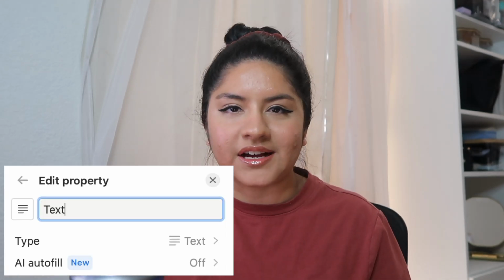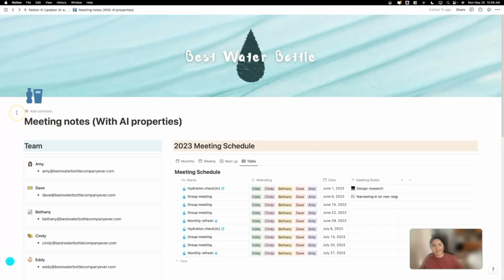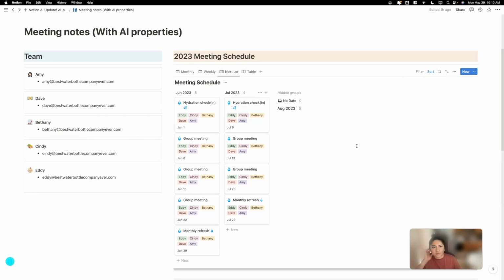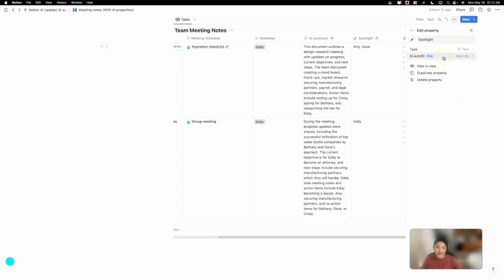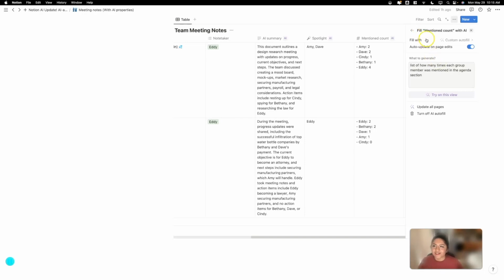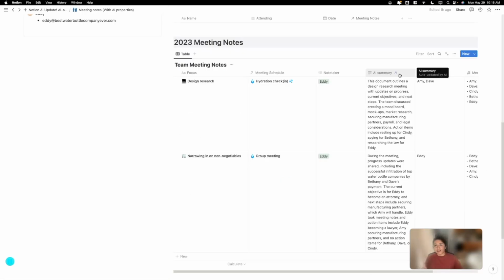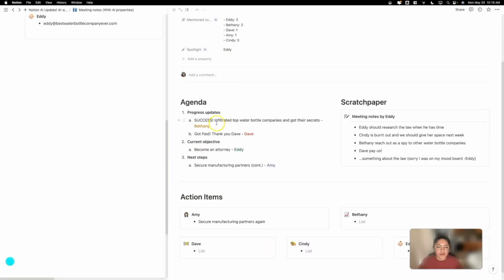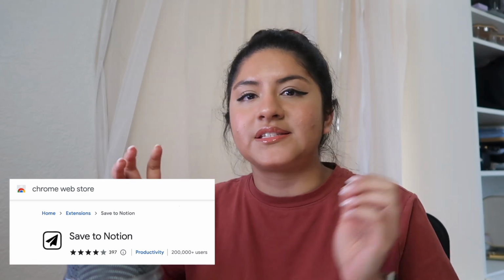How to make the most of Notion AI’s newest feature! | AI Database Properties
In this video, I go through an in-depth example using all 3 new Notion AI Database properties, and give some bonus use cases at the end! What are some of your use cases for this new Notion AI feature?